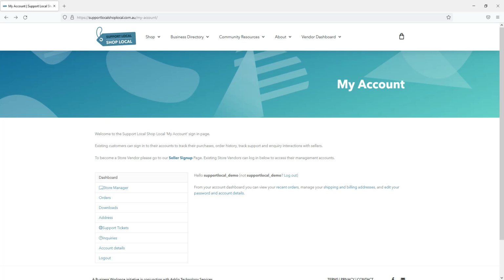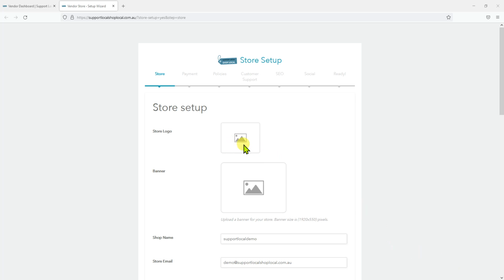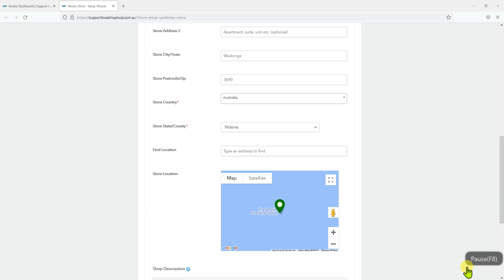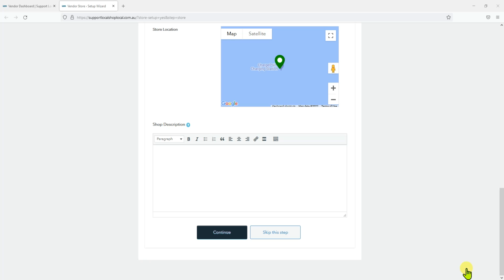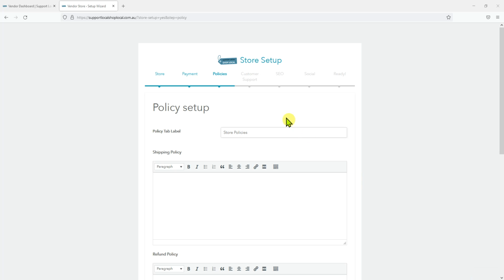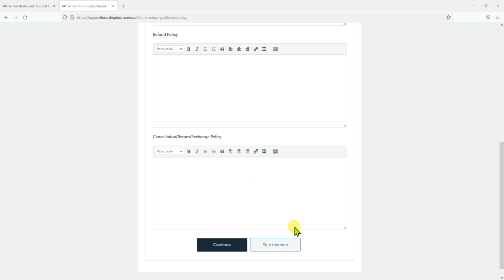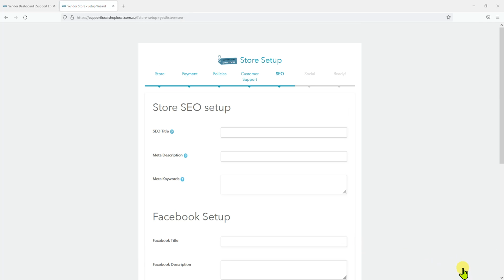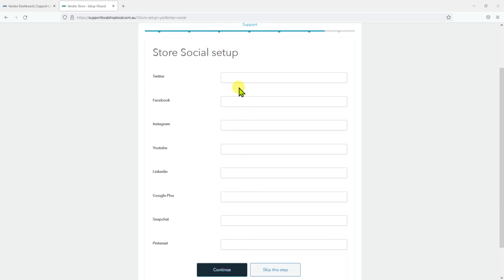Support Local Shop Local Store Set Up Wizard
Easy to follow and understand user guide to set up your store wizard in the Support Local Shop Local e-commerce platform.